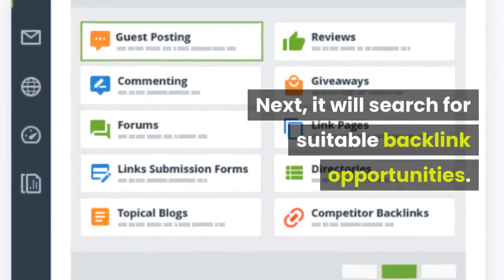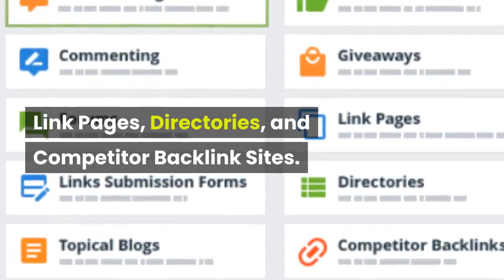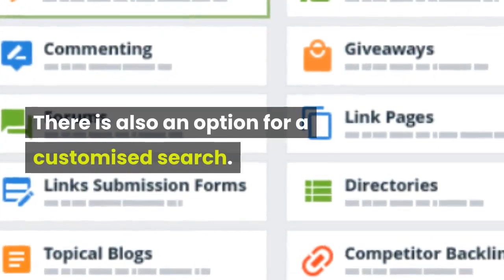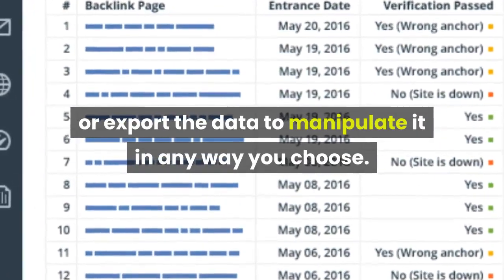Link Assistant Review. Essential Backlink Building Tips For SEO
Link Assistant is one of a suite of four tools in the product entitled SEO Powersuite.

The other three tools in the suite are Rank Tracker, Website Auditor, and SEO Spyglass.

If you can’t wait to check out any of these tools you’ll find links to free trials below this video.

If fact, you might want to pause this video and download Link Assistant first as what I’m about to describe will make more sense if you have it open on your desktop.

Pause this video, download and install Link Assistant, and then we’ll continue.

Search Engine Optimisation is both an art and a science (some would say a Dark Art) and it’s constantly evolving.

However, for the lay person who doesn’t want to learn all the deep technical intricacies some aspects remain constant.

One is that a good quality site that receives frequent additional and fresh content will eventually attract organic backlinks.

But that can take time and we can speed up the process by requesting links from sites in the same genre or which cover similar subjects.

To manage your own site's SEO efficiently you have to audit your site (Website Auditor), build or attract backlinks (Link Assistant), check your progress (Rank Tracker), and check what the competition is doing (SEO Spyglass).

And as a bonus, if you become adept at doing all this you can sell your skills and help others as an SEO Consultant.

I'll be reviewing each of the other tools in separate videos and in this one I'm going to concentrate on Link Assistant.

Before I begin, let's quickly remind ourselves about an essential aspect of search engine optimization, namely backlinks.

Backlinks i.e. links from other websites, blogs, and social media to your own site, can be powerful endorsements that are likely to improve your ranking in the search engine results for certain keyword phrases.

So the more good quality backlinks your site has, the more likely it is to receive visits from people who are interested in what you have to say or what you're selling.

However, improperly managed backlinks can have the opposite effect and may reduce your site's rankings.

The algorithms within search engines that decide which websites to show in the top ten positions on Page 1 of the search results will make their decisions partly based on the number and the quality of the backlinks to any given site.

Are the backlinks from a site with a high Domain Authority (DA)?

Is the site's subject matter and anchor text reflective of the search term and the general subject matter of the target site?

Is the link a do-follow (positive link juice) or a no-follow (neutral link juice) link?

Years ago it was possible to add lots of links from irrelevant and poor quality sites to fool the search engines into thinking your site was popular.

Continued in the video...

My recommended products on Amazon.com
My recommended products on Amazon.co.uk